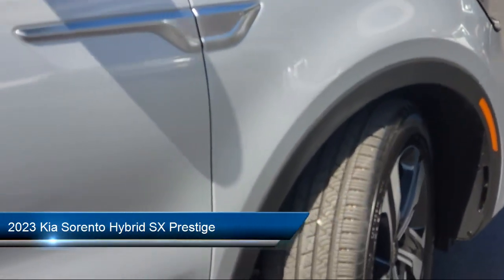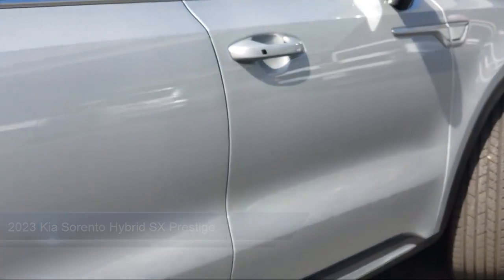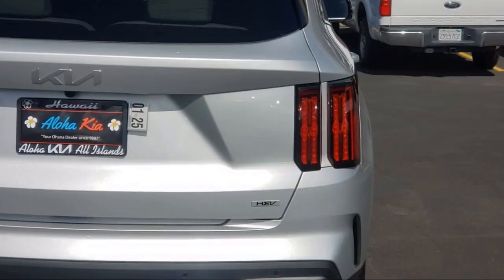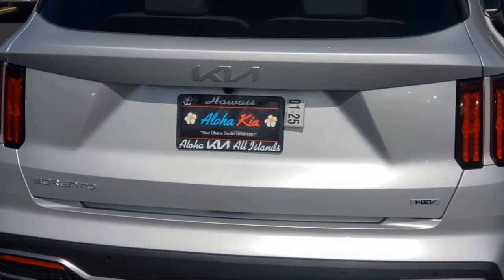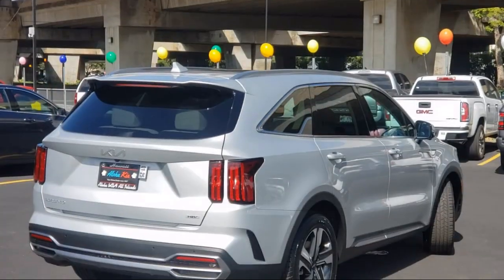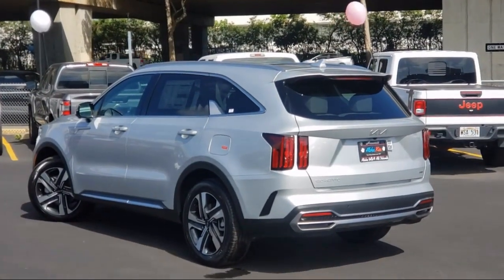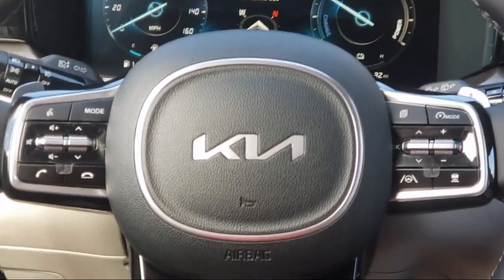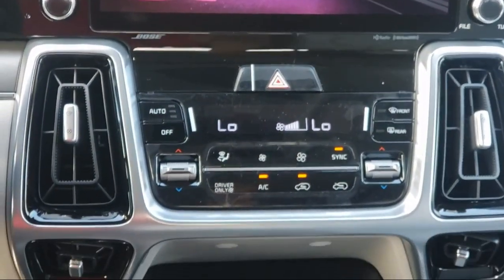2023 Kia Sorento Hybrid SX Prestige Sport Utility Honolulu Salt Lake Kalihi Kahala Manoa Aiea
2023 Kia Sorento Hybrid SX Prestige Sport Utility Stock Number: 131464 Vin:KNDRKDLGXP5151541.

Aloha Kia Airport New is proudly serving our friends and neighbors in Honolulu, Salt Lake, Kalihi, Kahala, Manoa, and Aiea. or give us a call at for more information about this or any of our other vehicles.
Aloha Kia Airport New
2841 N Nimitz Highway